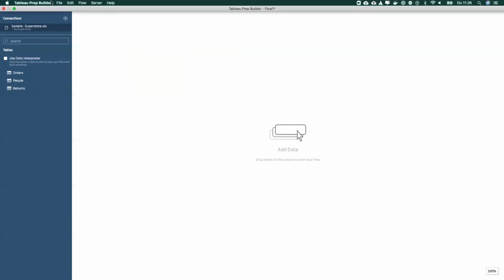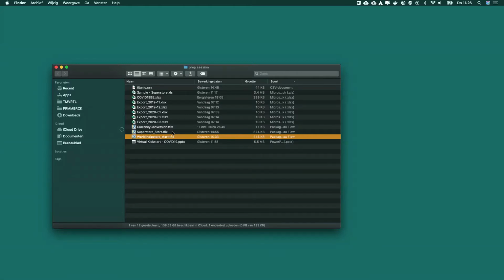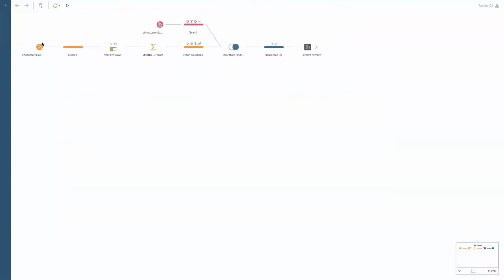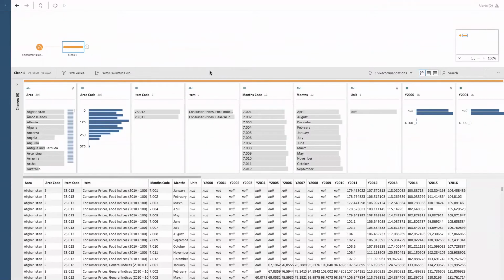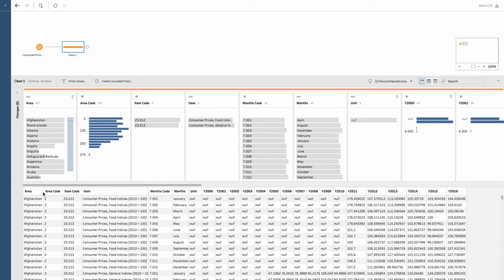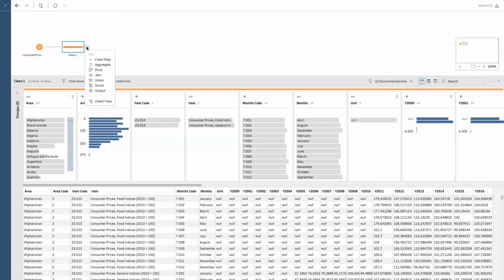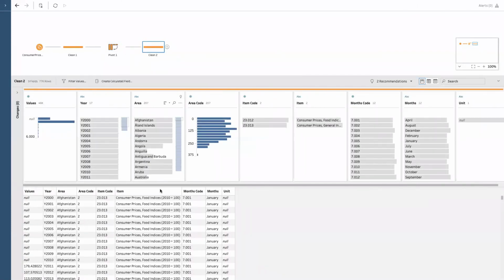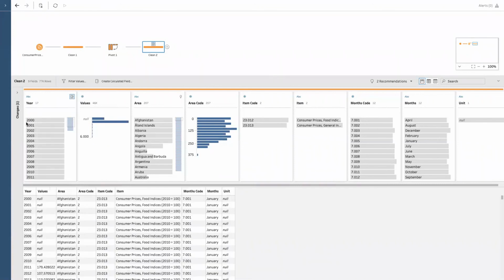Get started with Tableau Prep | Pivot Step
Want to swap your rows to columns or the other way around? The Pivot Step in Tableau Prep Builder makes it very easy and visual before you start with your analysis in Tableau Desktop.